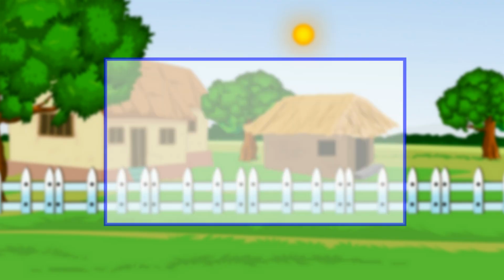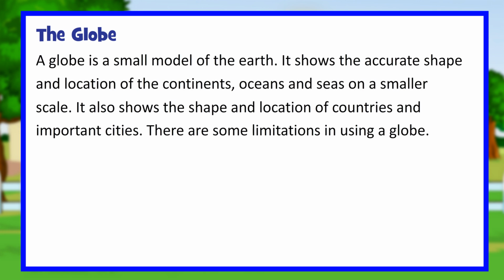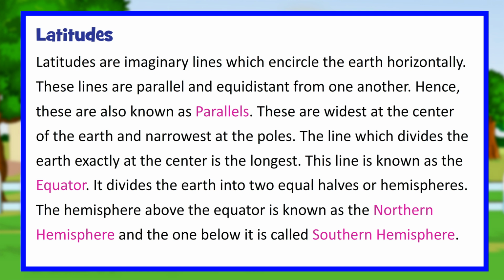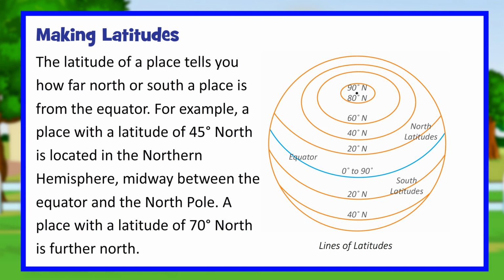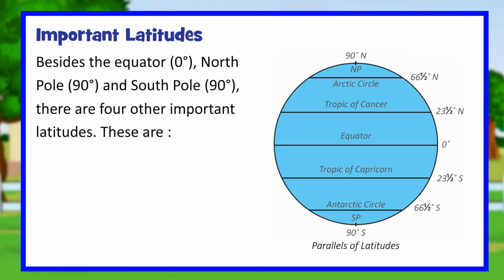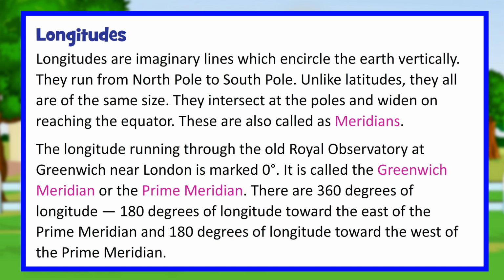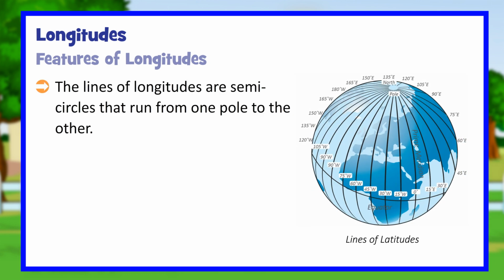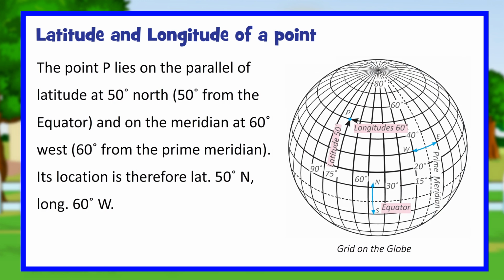The Globe II Social Studies II